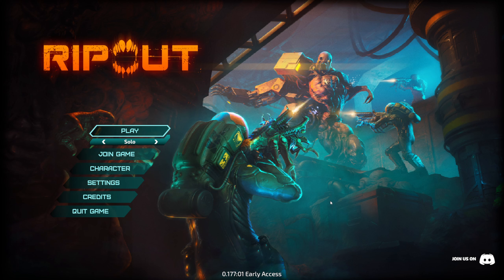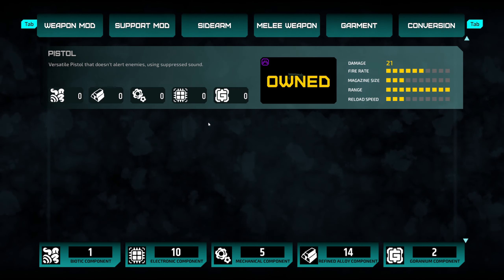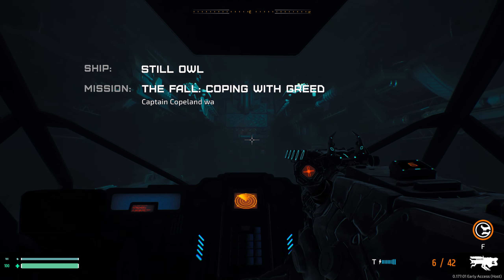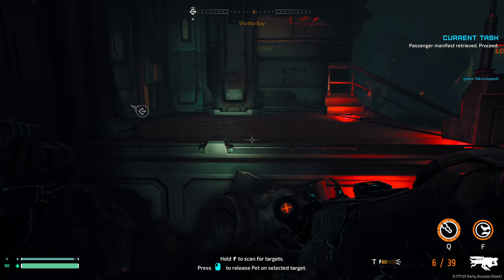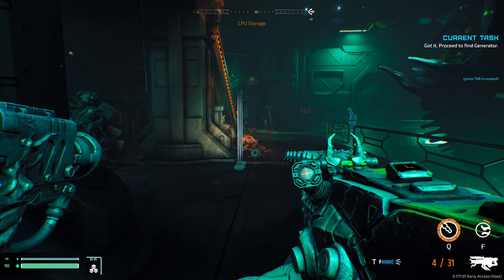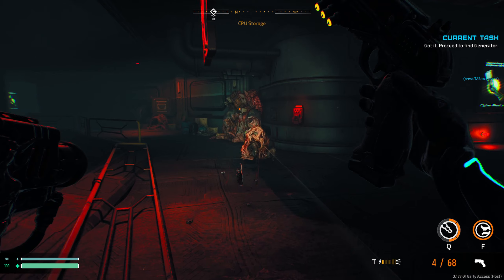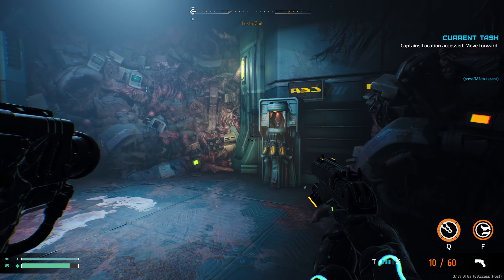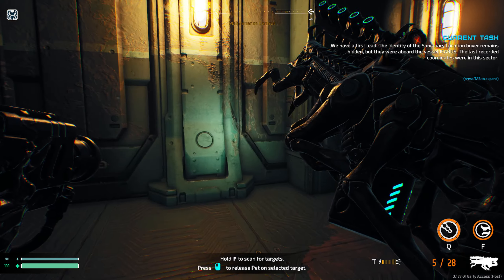We RAIDING stations! - RIPOUT Early Access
Ripout is an online Co-Op horror FPS that will have players fight their way through procedurally generated derelict ships filled with mutants capable of reconfiguring their alien bodies. Survive with your trusty Pet Gun companion, collect loot, and customize your character to fit your playstyle.